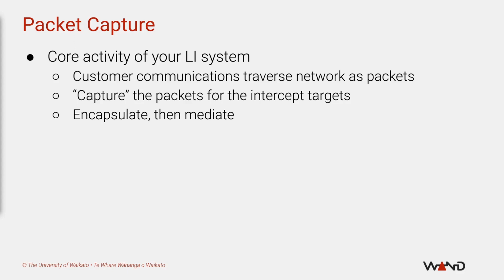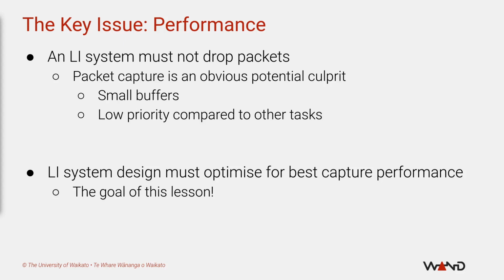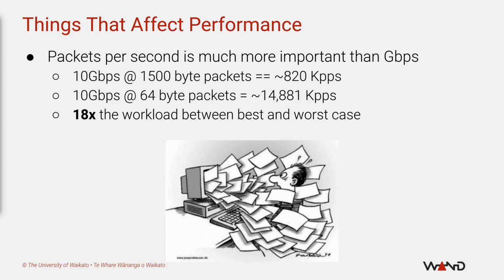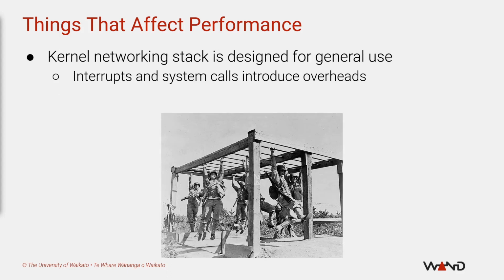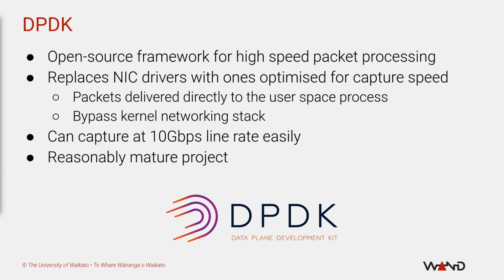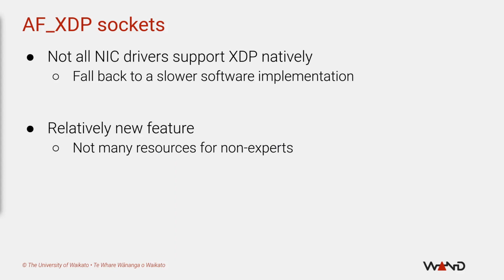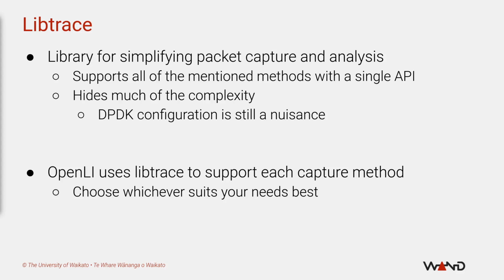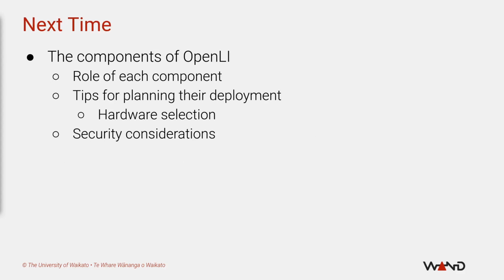OpenLI Training Chapter 03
In this lesson, Shane describes a variety of packet capture technologies that are compatible with OpenLI. Each technology has its own pros and cons, so this lesson is designed to equip you with the knowledge you need to make a good decision about what capture method to use for your LI deployment.